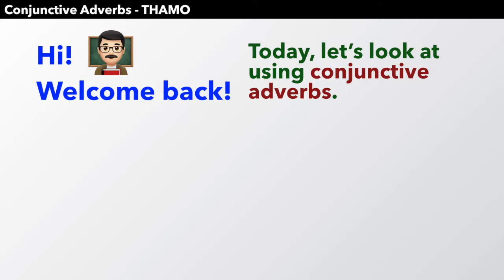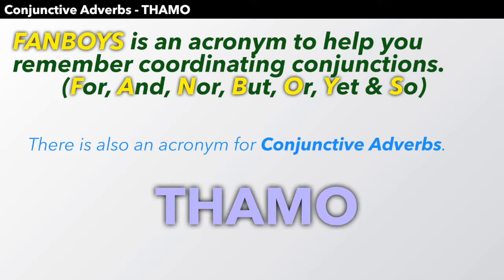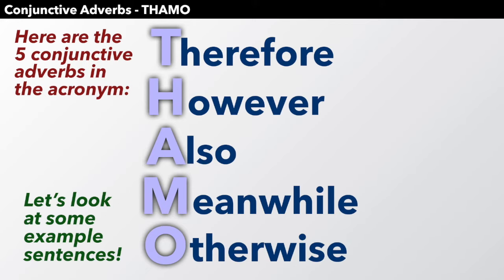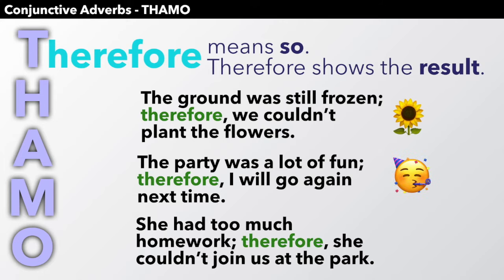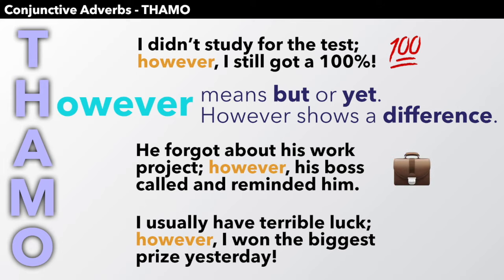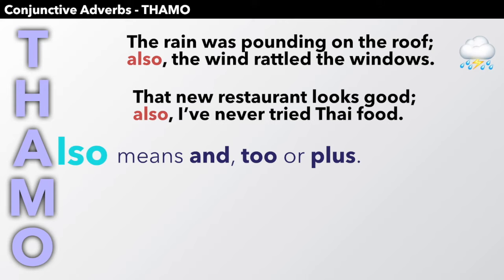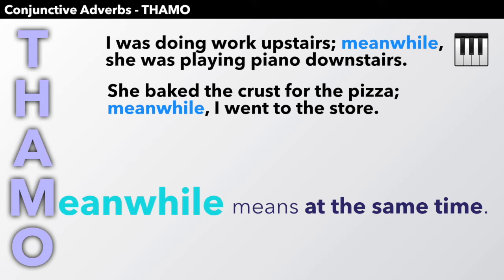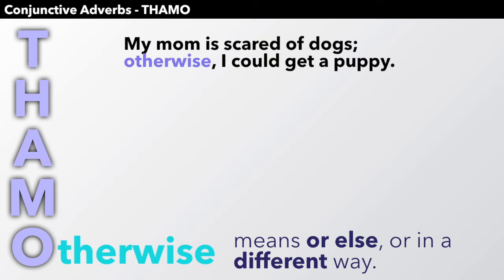What are Conjunctive Adverbs - What is THAMO? - Acronym, meanings & examples!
Conjunctive Adverbs are special words that can connect two clauses. Conjunctive Adverbs can help you connect two ideas into one great sentence. THAMO is an acronym to help you remember 5 of the most common Conjunctive Adverbs:
- Therefore
- However
- Also
- Meanwhile
- Otherwise

There are lots of examples, descriptions and meanings of these Conjunctive Adverbs in this video. ☞ 🚨 Stay updated with English Lessons ☞